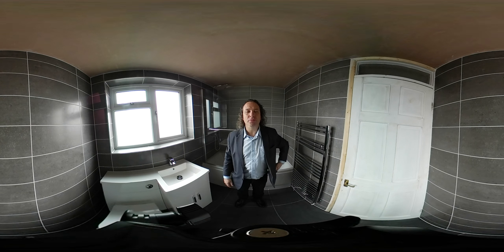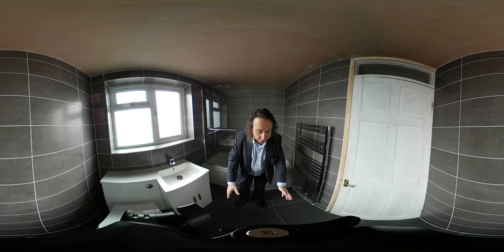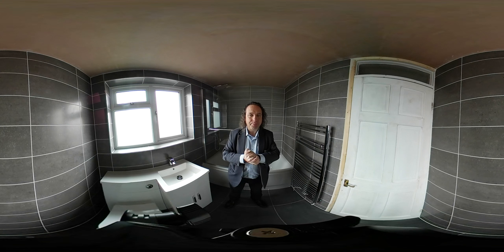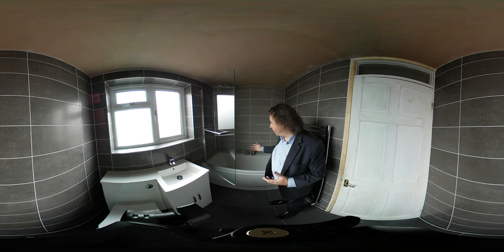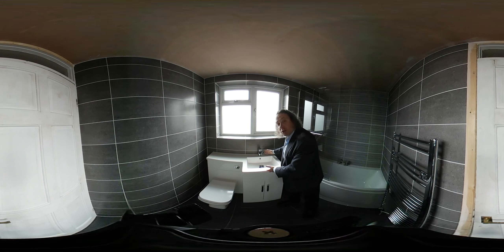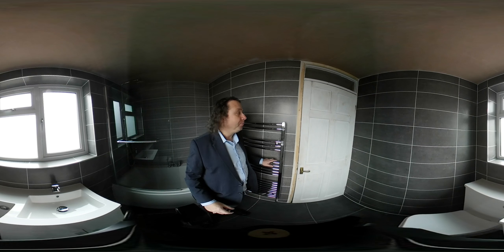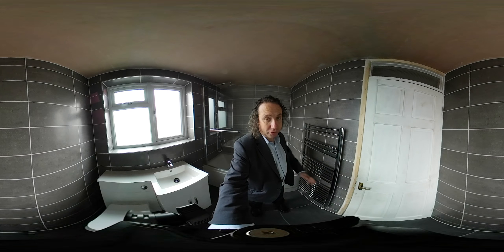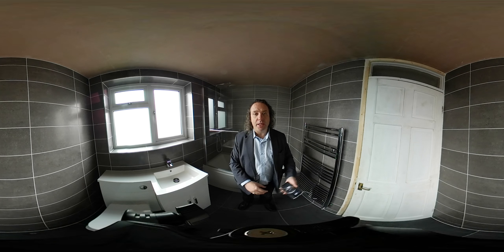360 degree bathroom and shower room video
Coventry Bathroom fitted this bathroom. The video is a 360 degree video of the bathroom. You can see all four walls, floor and ceiling. You can rotate around the bathroom.

Please note that the client is using their own electrician (not our electrician) so the ceiling has no lights or extractor fitted. The towel warmer is dual heat, however we have only connected it to the central heating system.

Coventry Bathrooms
Bathrooms made affordable, designed correctly, professionally fitted.
Visit our showroom at 408 Radford Road, Coventry, CV6 3AB,